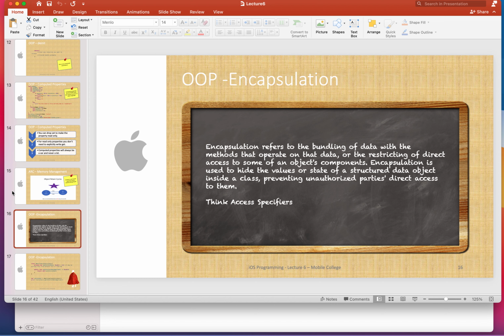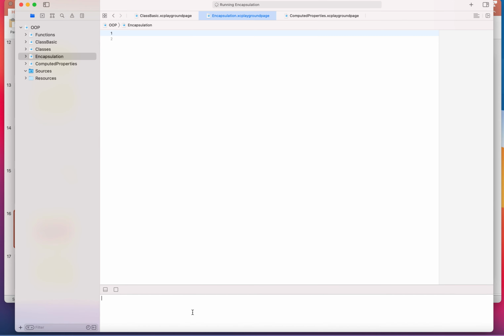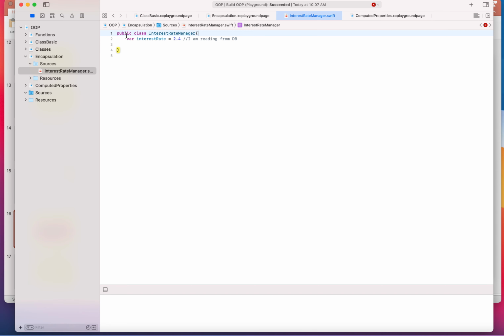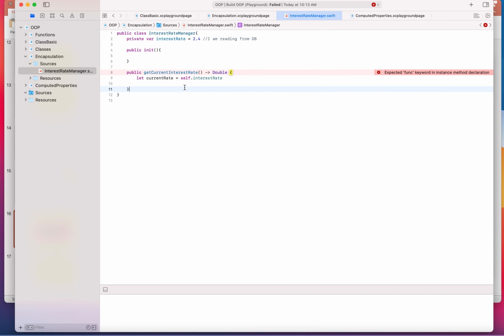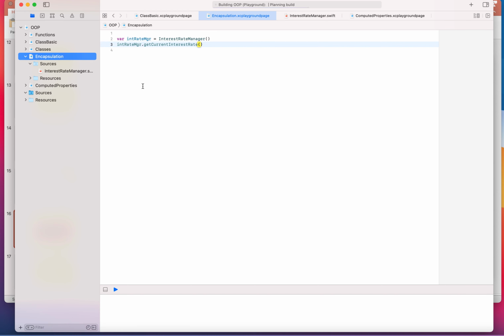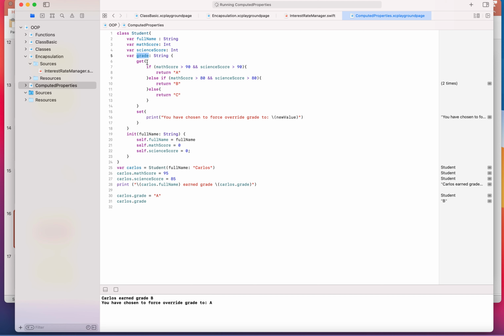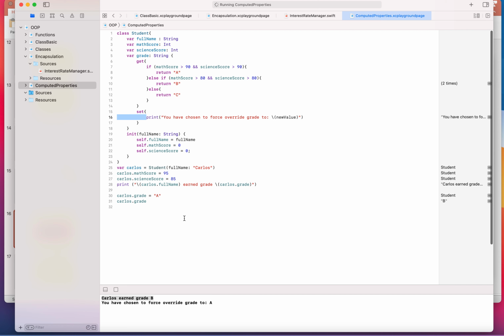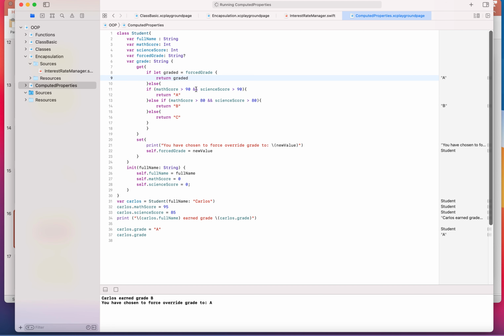OOP - Encapsulation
This video covers the concepts of encapsulation as they apply to Swift and iOS Programming